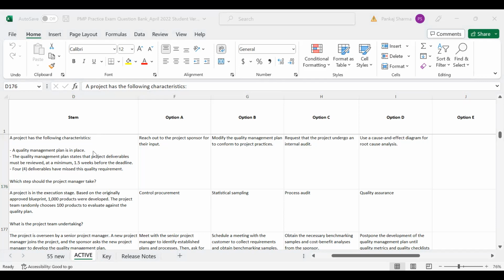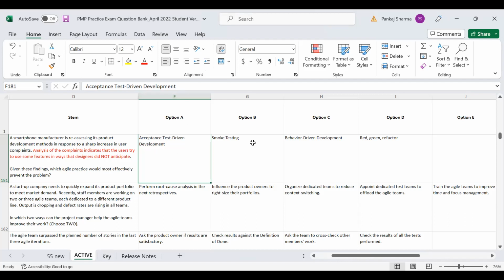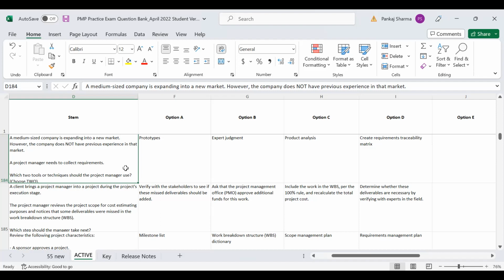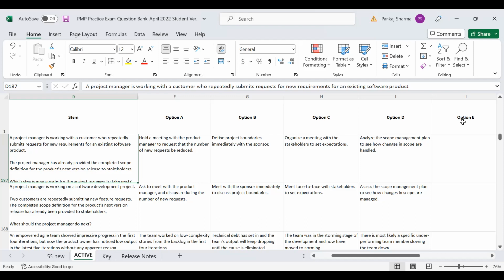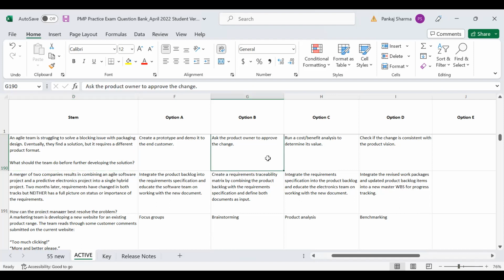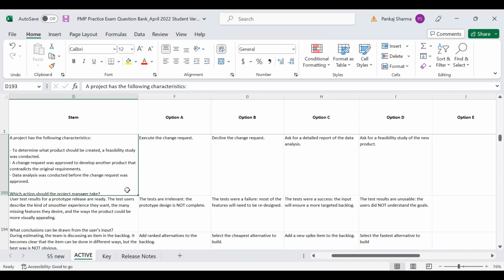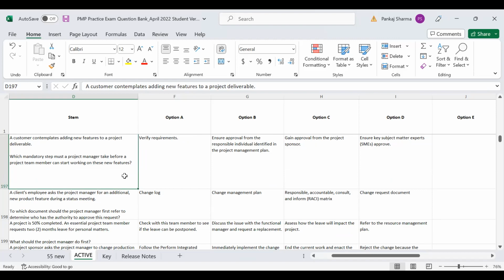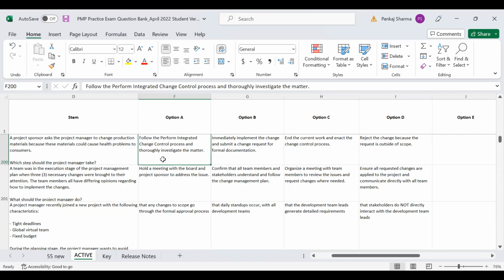PMP Practice Questions Latest format Live Online class (Recorded) - 5